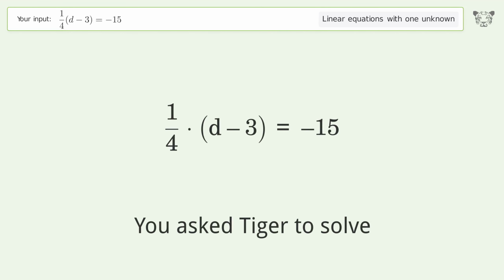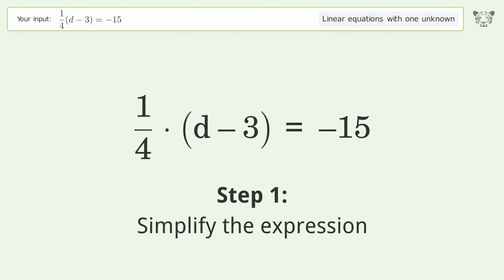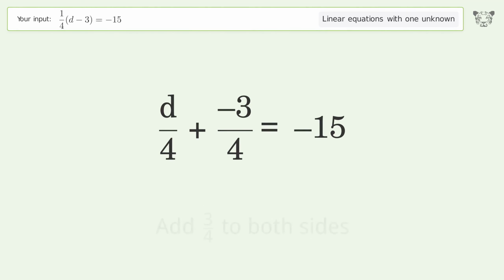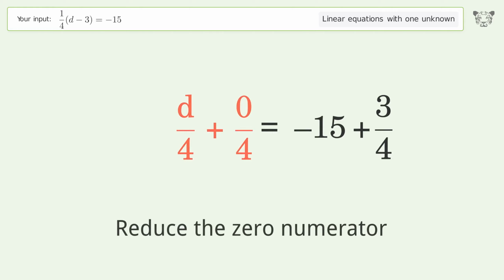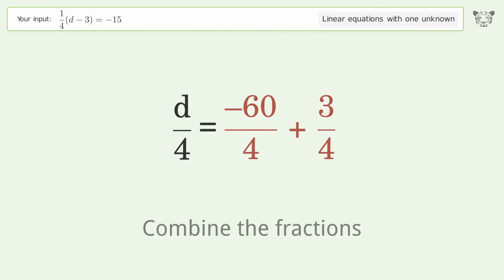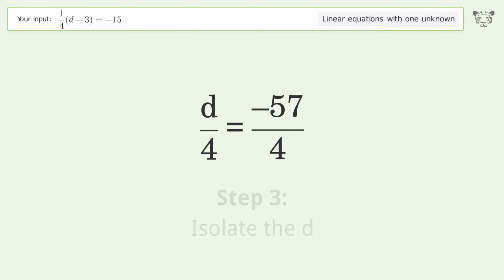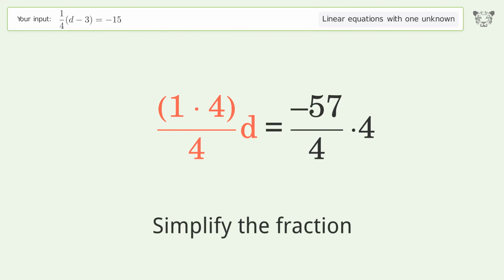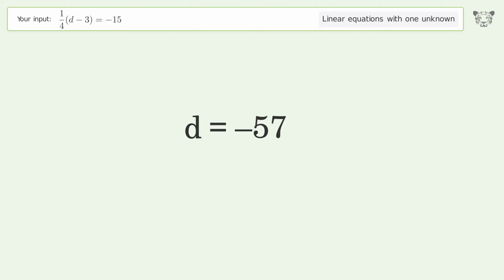Linear equation with one unknown: Solve 1/4(d-3)=-15 step-by-step solution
Solving 1/4(d-3)=-15 using the linear equation with one unknown solver

for a step-by-step and more tips and tricks for dealing with linear equations with one unknown.